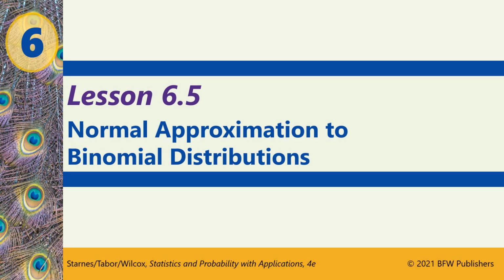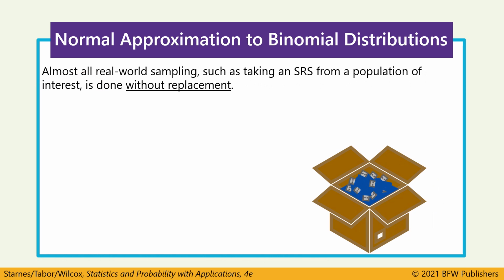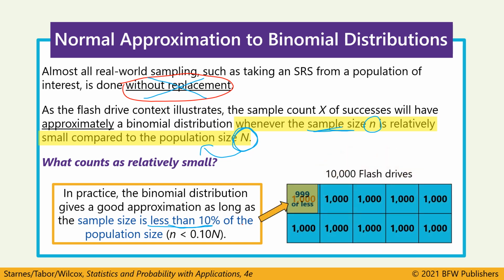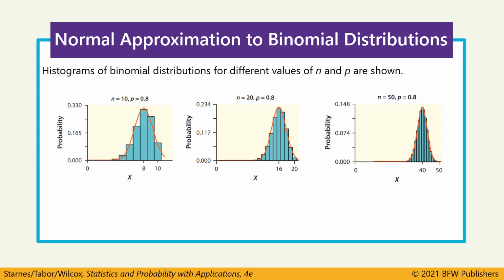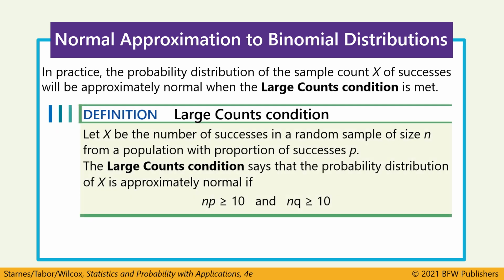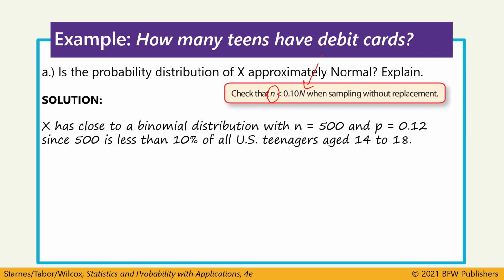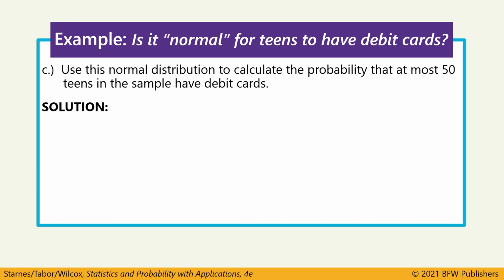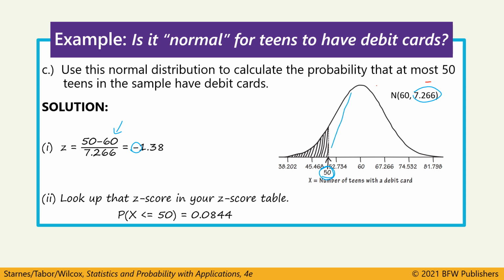Honors Stats: 6.5 Normal Approximations to Binomial Distributions